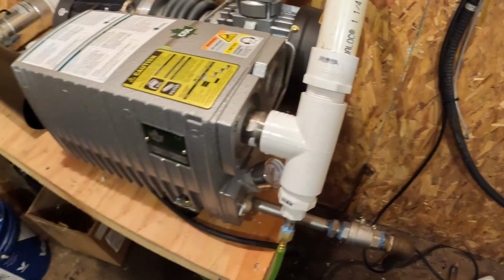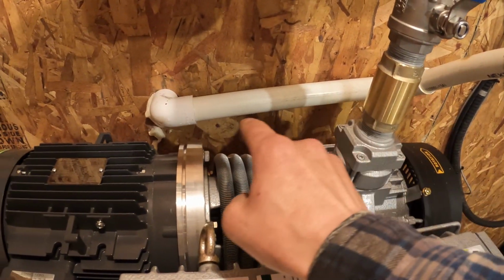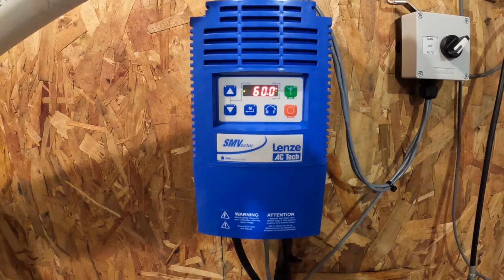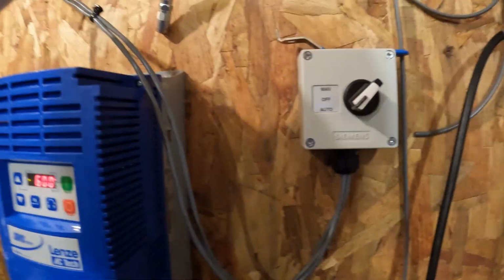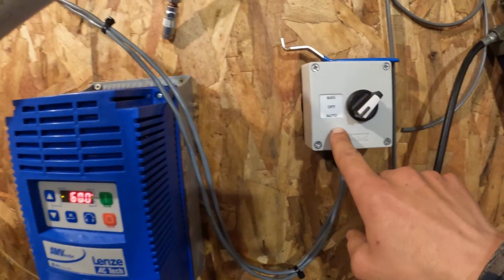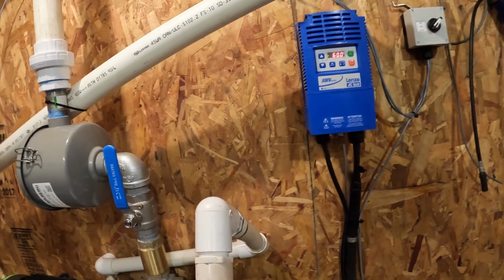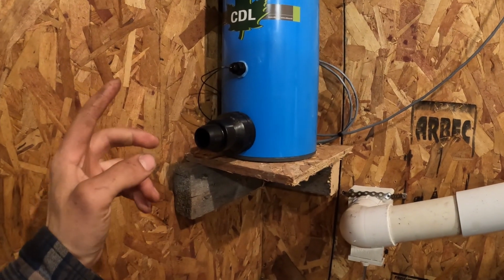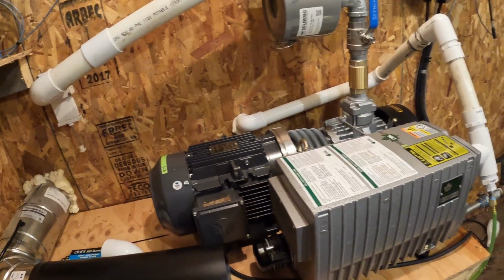vacuum pump presentation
i changed my pump this year and this is how i installed it